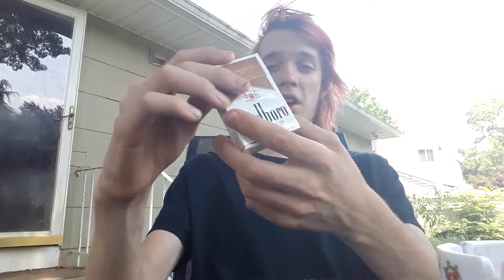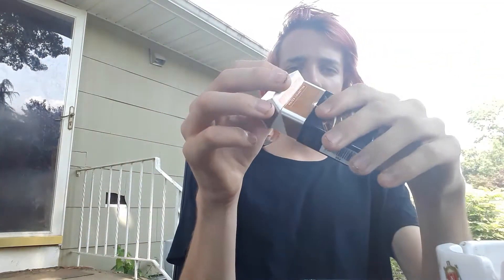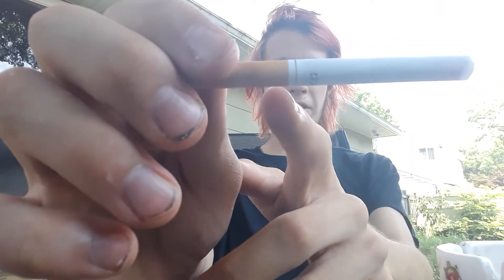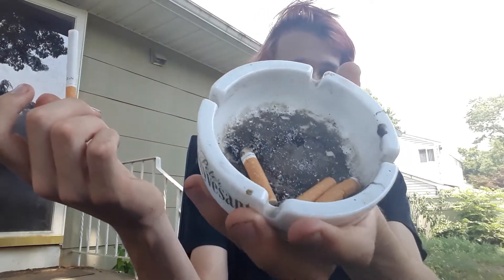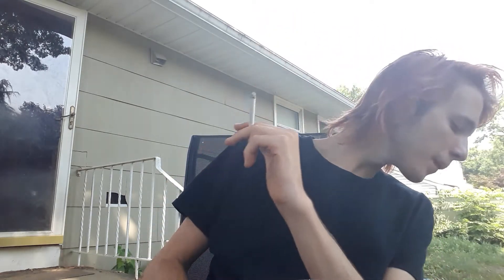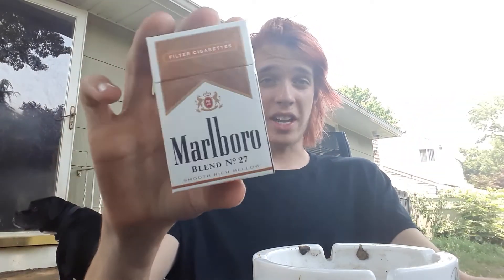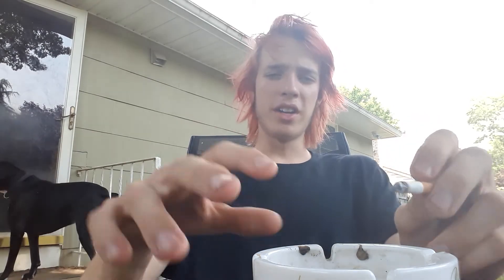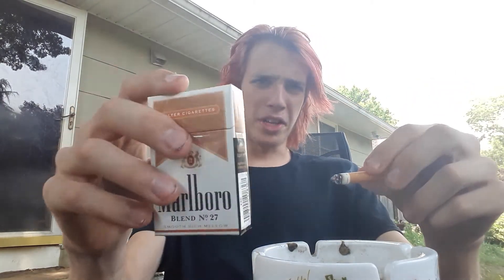Marlboro No. 27 Blend Review